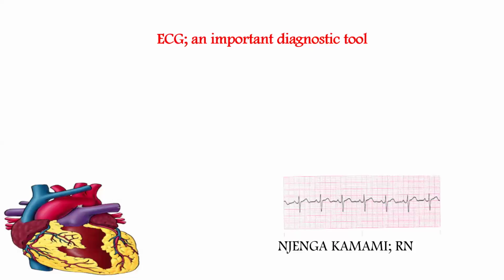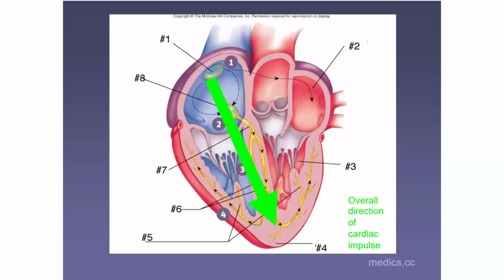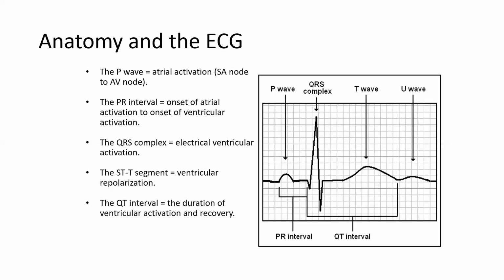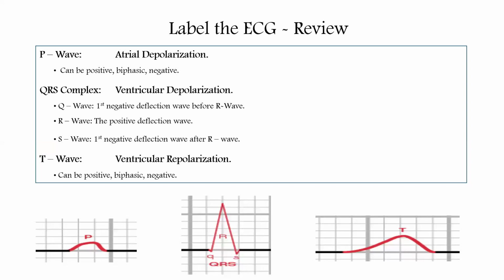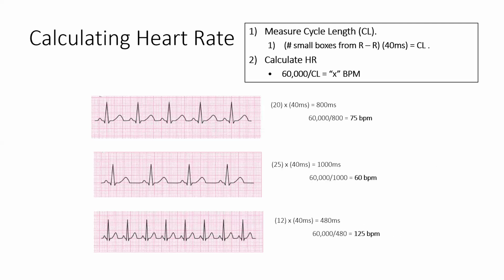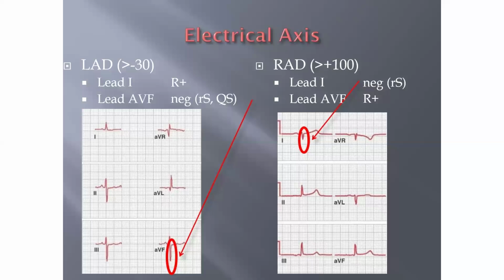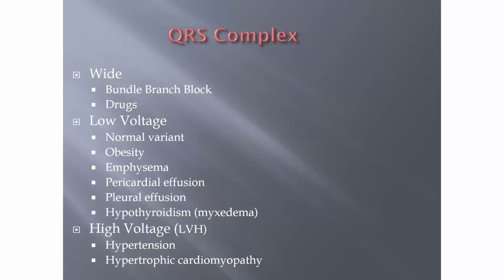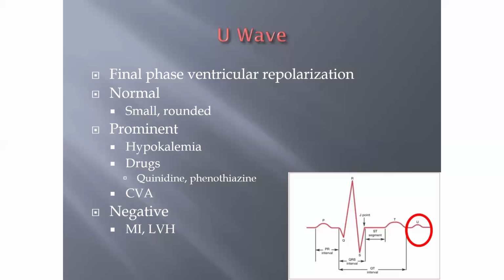Nursing Series : ECG An Important Diagnostic Tool